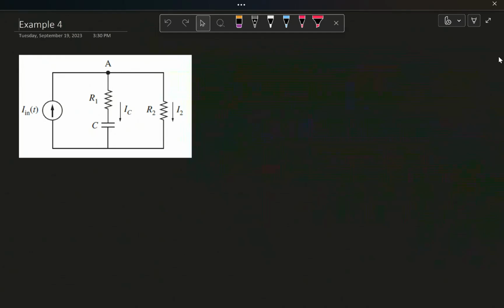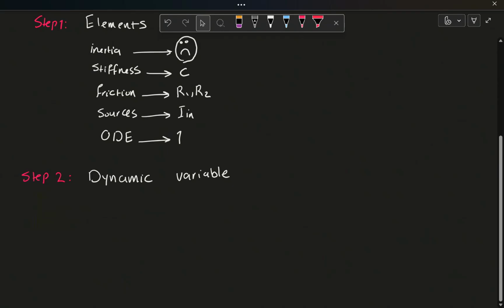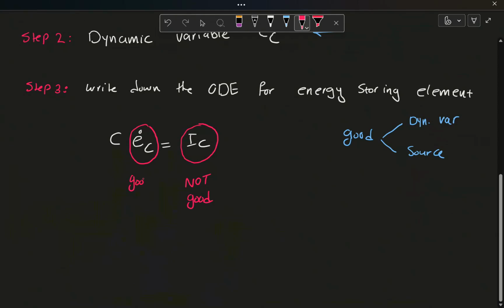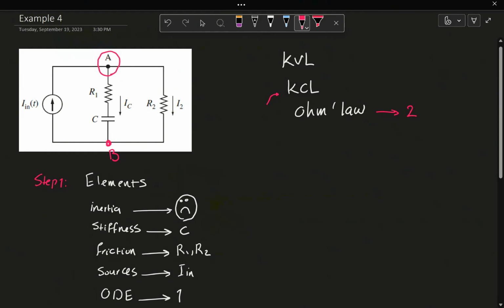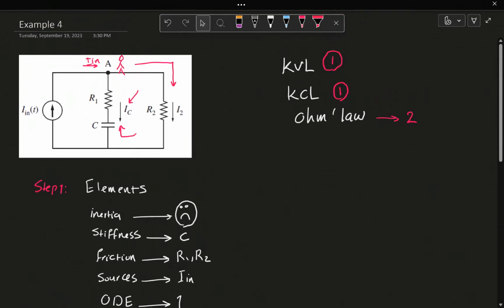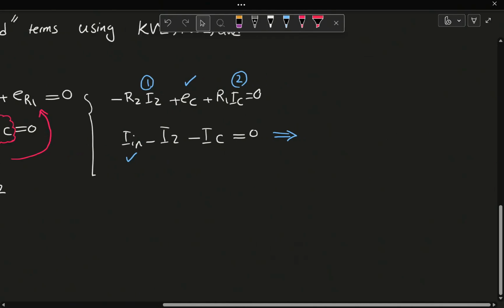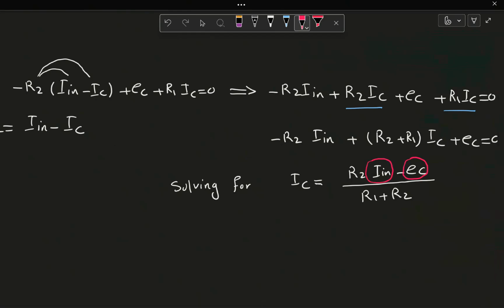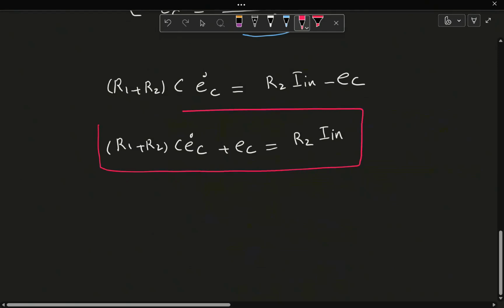Modeling a Circuit with a Current Source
In this video, we model a circuit driven by a current source.
You’ll learn how to:

Apply the 4-step dynamic modeling method to a current-input electrical system.

🎓 Ideal for students in mechatronics, power systems, and model-based control.